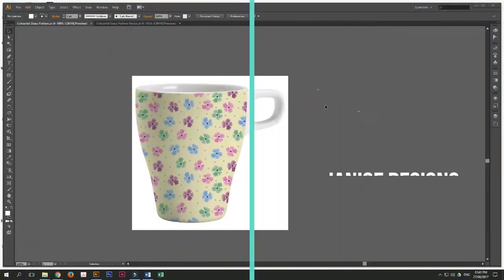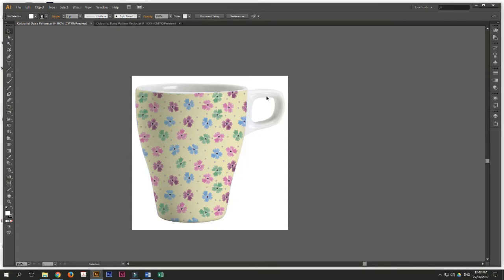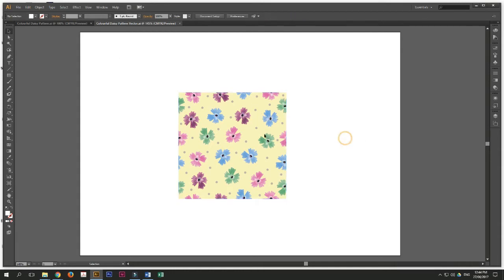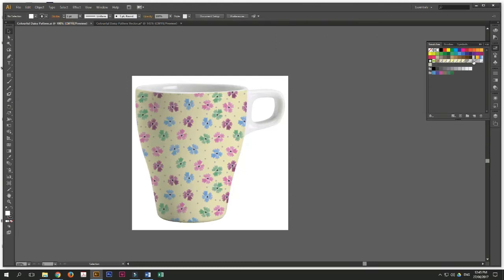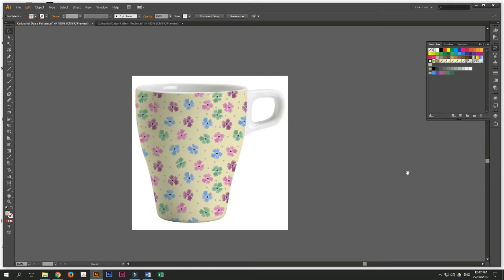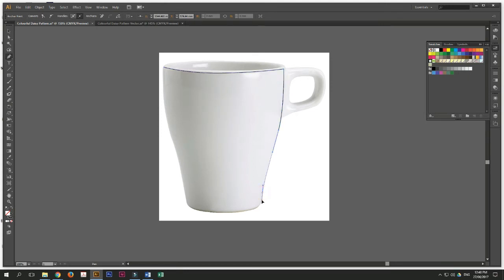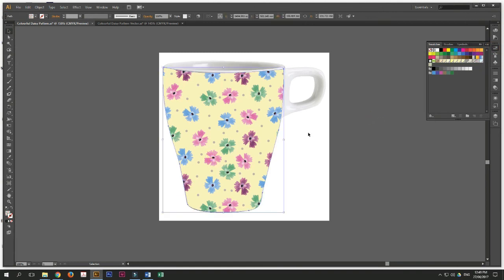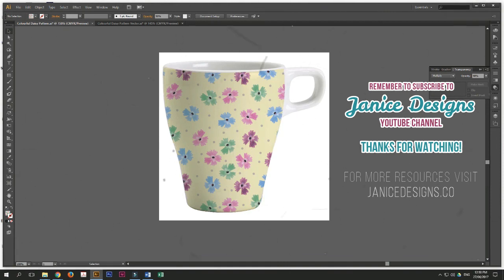Janice Designs: How to Superimpose a Pattern Over an Image in Illustrator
Learn how you can Superimpose a Pattern Over an Image in Illustrator and see how easy it is!

SHOP ALL IN ONE PLACE!